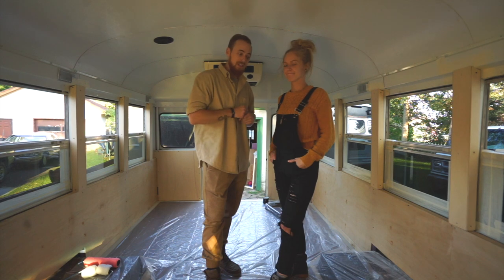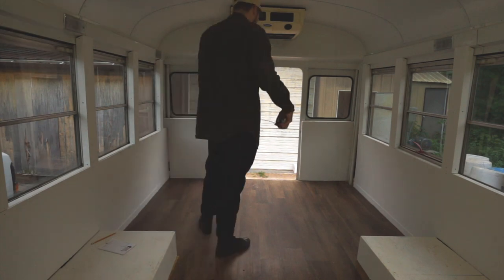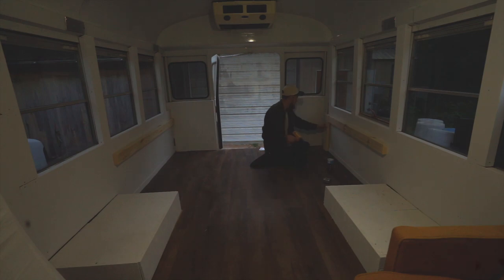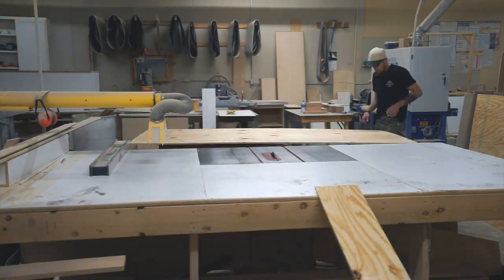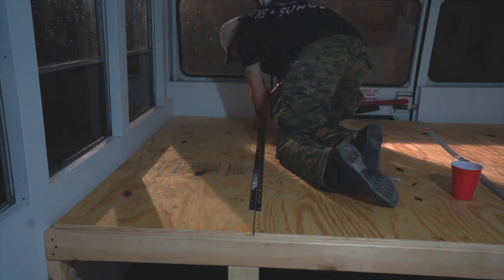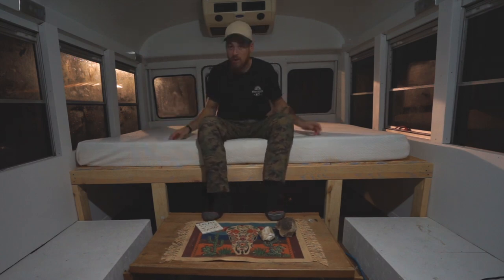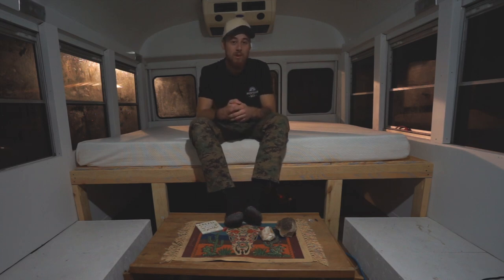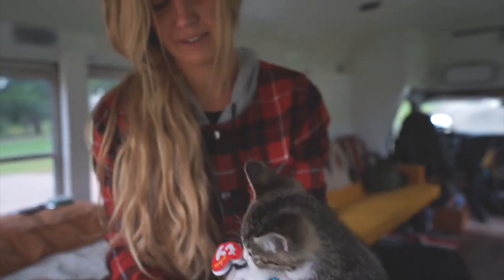Bus Build STEP FIVE | Bed Frame - LITE Vlog 009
In this video we'll be showing you step by step how we made our custom bed frame for the bus.

Follow @litetravelers @emilytheisen_ @ianlundborg for more.